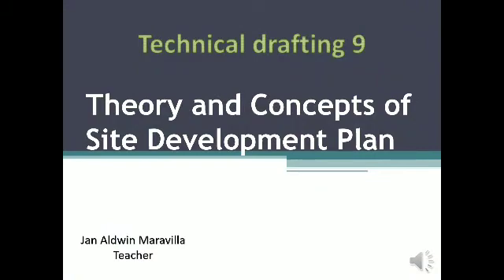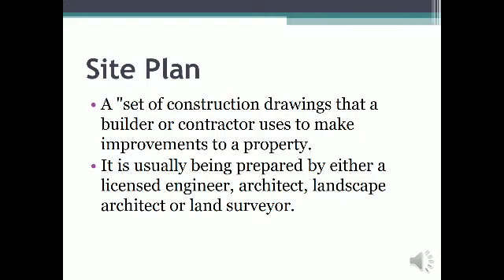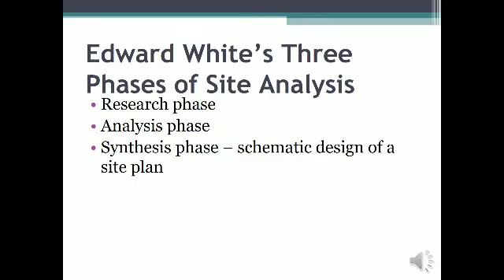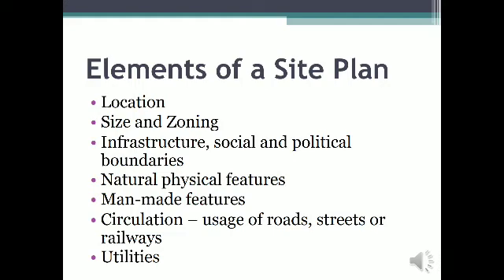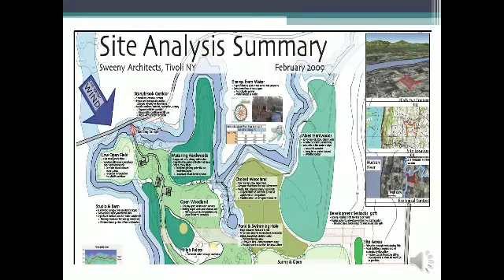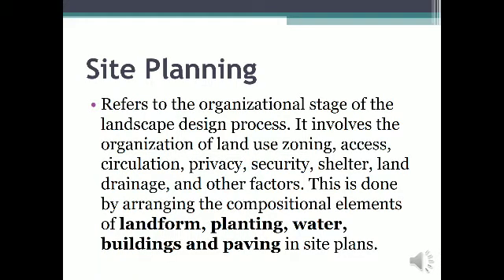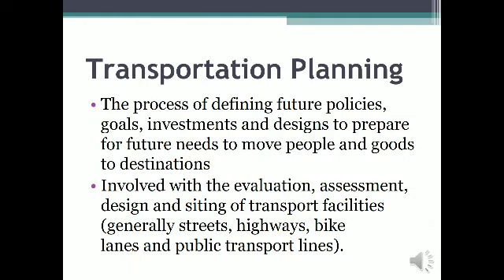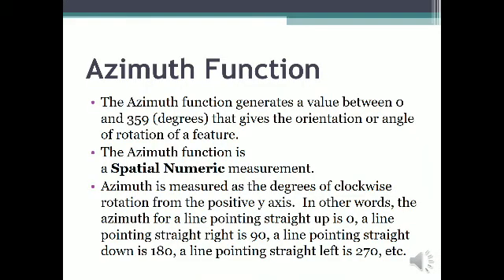Theory and Concept of Site Development Plan Technical Drafting 9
no copyright and infringement intended